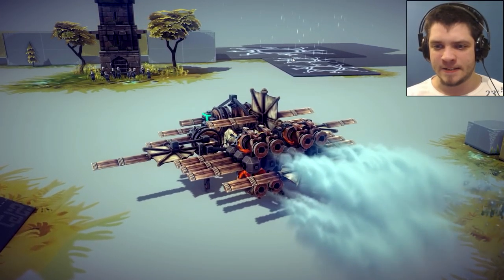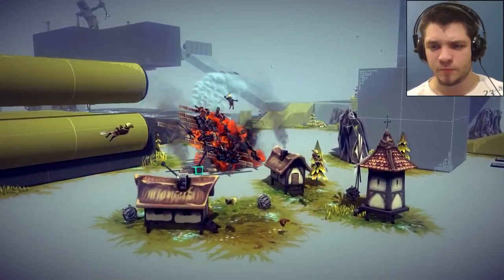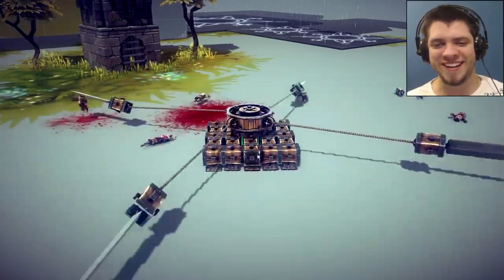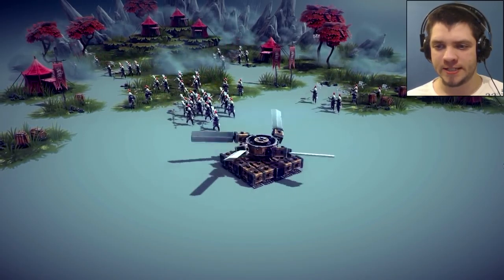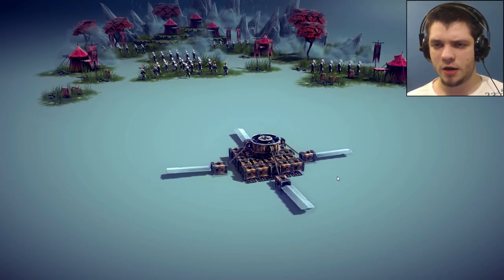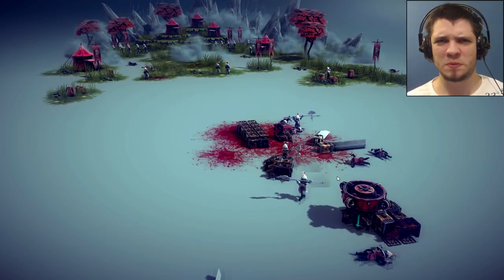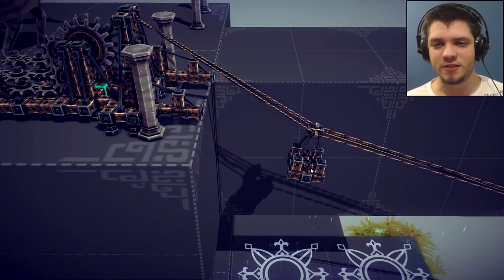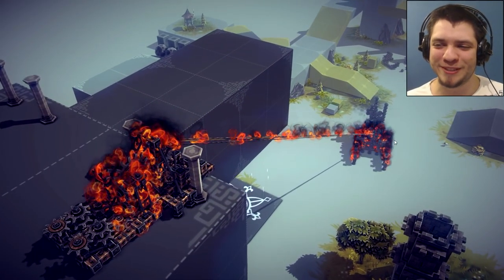Besiege Creations - Water & Steam Powered Machines, Rope Machines - CABLE CAR! - Besiege Gameplay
Ever since the 0.11 update, Besiege Steam Workshop has been getting a lot of water, steam and rope machines so here's a few that I found to be a bit interesting! IT'S WONDERFUL (I say that about 9 times I think)

Petard is a Slavic/Balkan gaming personality. He is the glorious lord and leader of the fictional world of Petardia inhabited by his beautiful bastards.